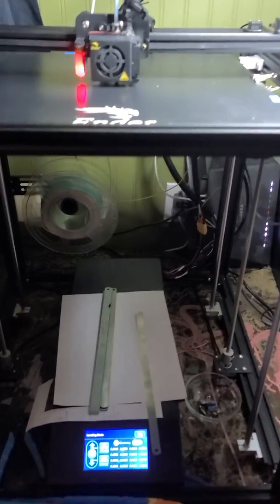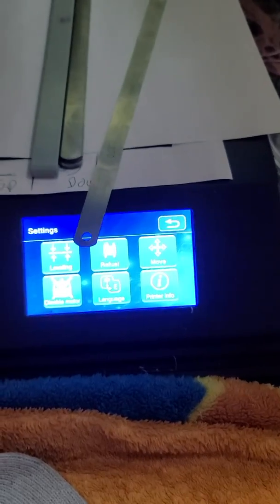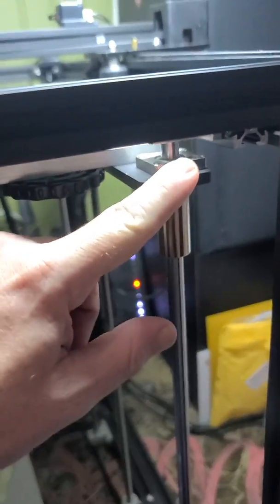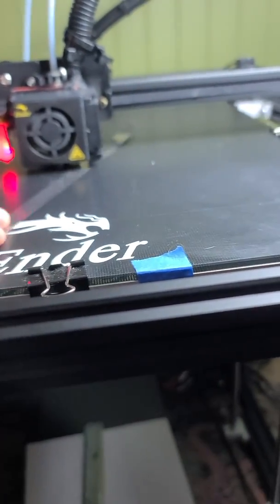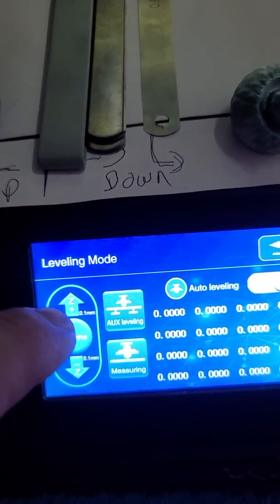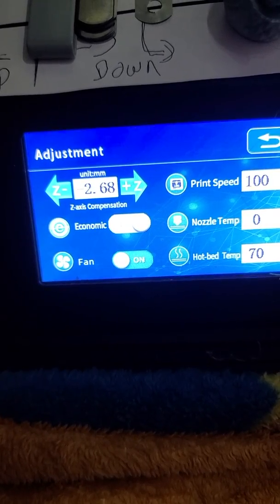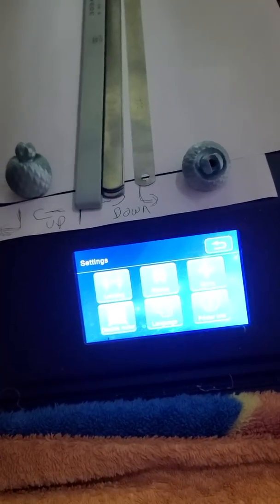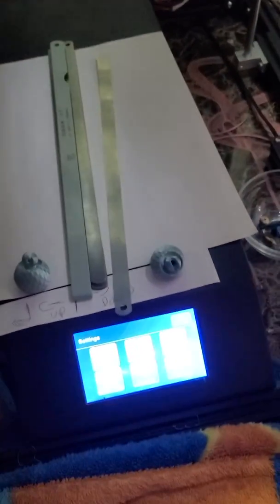Creality Ender 5 plus level guide and getting your prints to stick.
How I got my Ender 5 plus to level and print.
Straight video no edit.
Creality video was not working for me.
The Auto level when you go in to print leaves to much of a gap.
After you aux and auto level turn Auto off and go print.
There is better firmware but have not messed with it yet.

If you still have issue. Do a auto level then turn of auto level. do a aux level with paper. keep auto level off and go print. auto level is a joke.

Hope this videos helps.

Digital caliper

All metal extruder kit